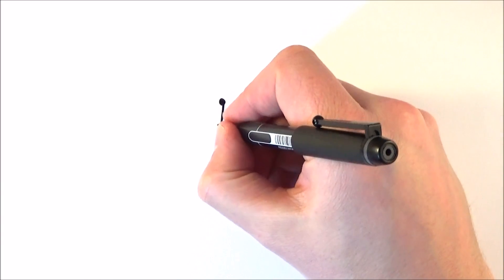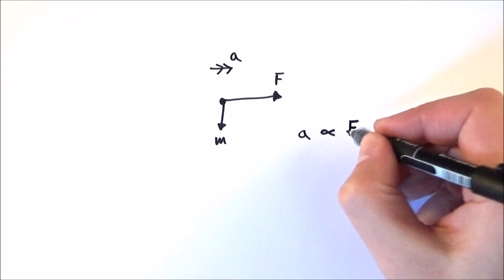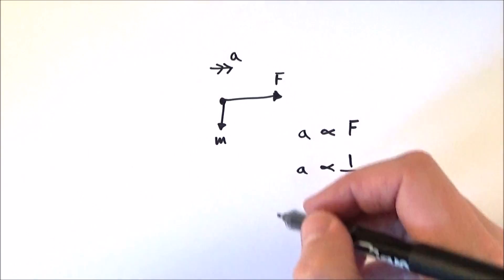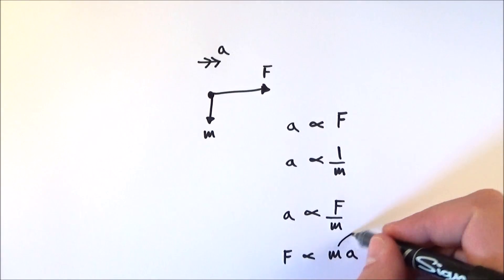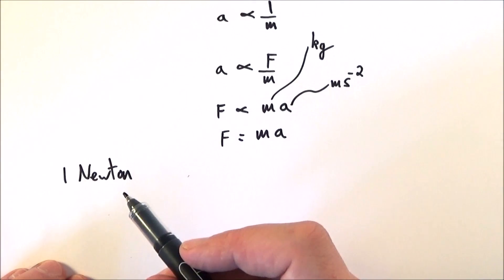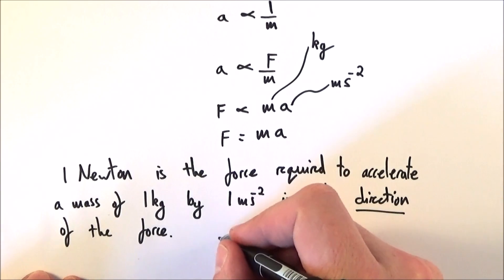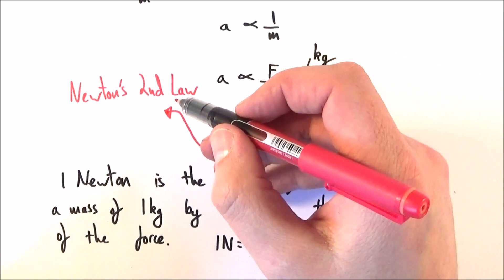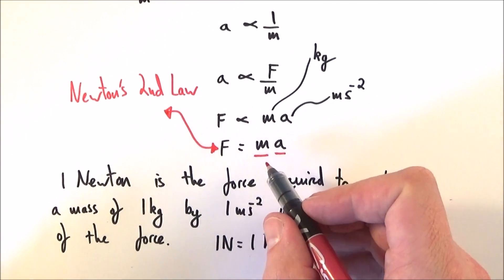Force, Mass, Acceleration and Newton's Second Law - A Level Physics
This video explains the relationship between force, mass and acceleration as well as the link between them and Newton's Second Law for A Level Physics.

You should remember most of this from GCSE Physics, but it's good to refresh your knowledge. F=ma is a special case of Newton's Second Law provided you have a constant mass and a uniform acceleration, and it used throughout this subject to calculate how objects change their motion when a net force is applied.

Lewis

AQA
CIE
Edexcel
Edexcel IAL
Eduqas
IB
OCR A
OCR B
WJEC